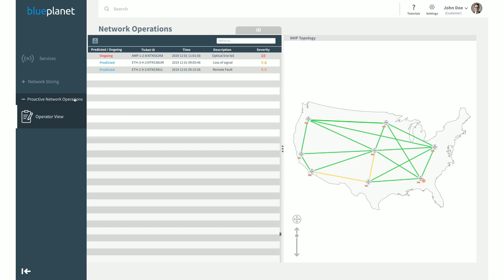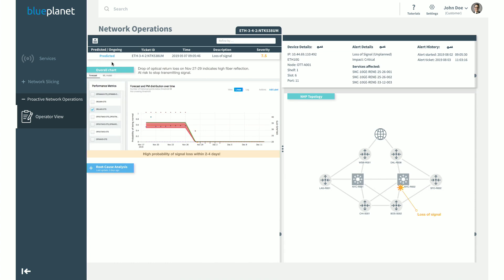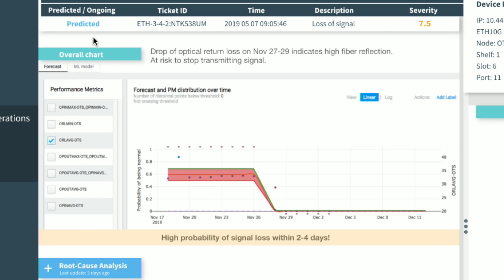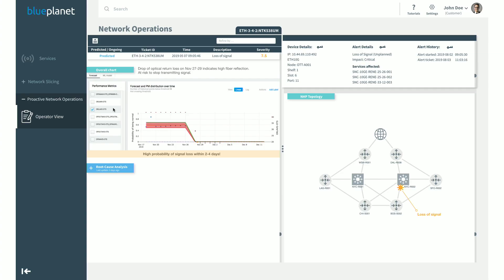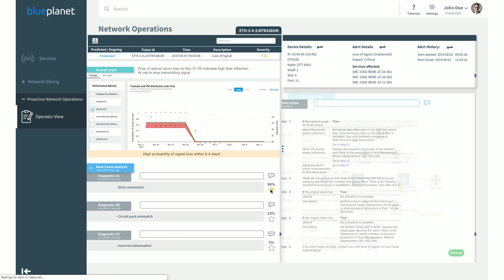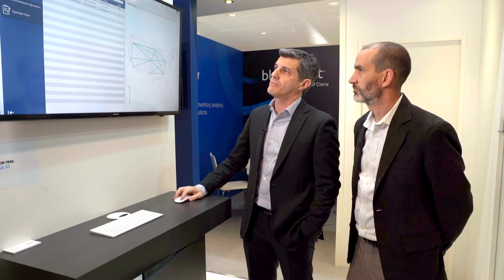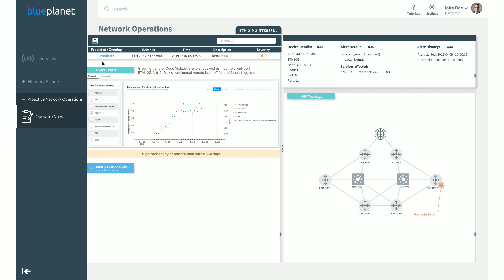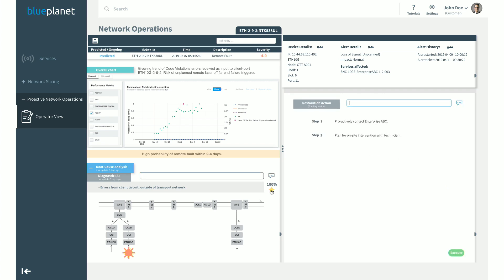What you need to know Proactive Network Operation or PNO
In this video, Kevin Wade, Senior Director, Portfolio Marketing and Corrado Longoni, Senior Consultant, Solutions Engineering, from Blue Planet, a division of Ciena, introduce and demonstrate 'Proactive Network Operation (PNO)' and AI-based, closed loop automation solution. PNO utilizes AI and machine learning to predict and prevent network outages - one of the most important issues for operators to eliminate these days.

Featuring Kevin Wade, Senior Director, Portfolio Marketing, Blue Planet, a division of Ciena & Corrado Longoni, Senior Consultant, Solutions Engineering, Blue Planet, a division of Ciena

Filmed at Digital Transformation World 2019, Barcelona, Spain